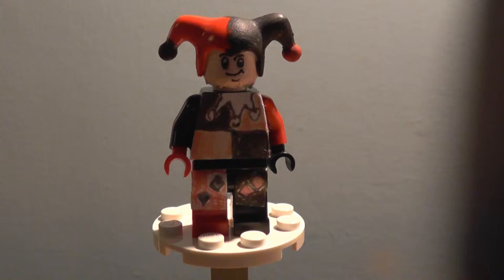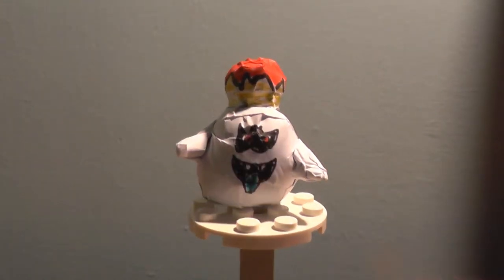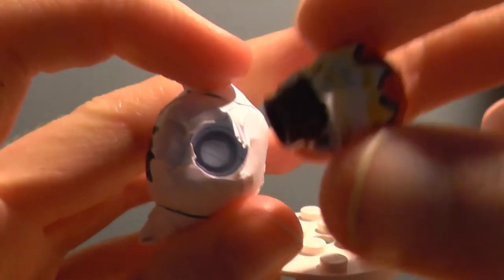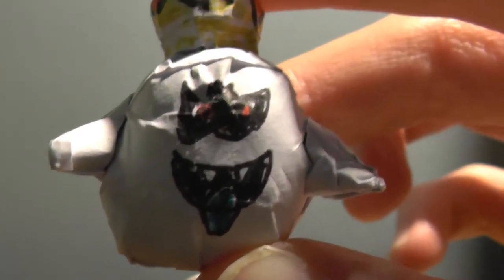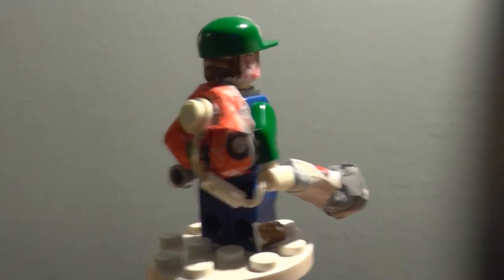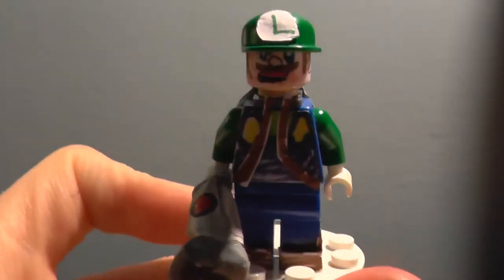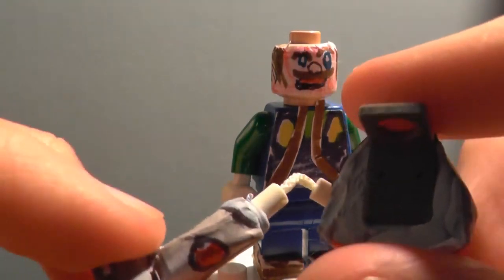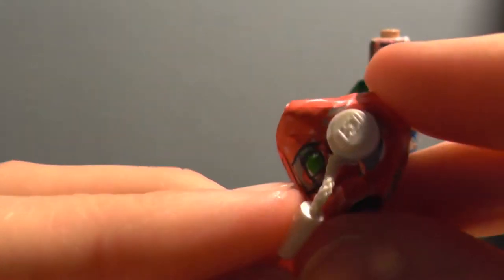Lego Luigi's Mansion custonm minifigure showcase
Hi every one Rocky back again for another custom lego minifigure showcase video to day Luigi's Mansion  hope you all enjoy the video so until next time BBBBYYYYEEEEZZZZSSSS